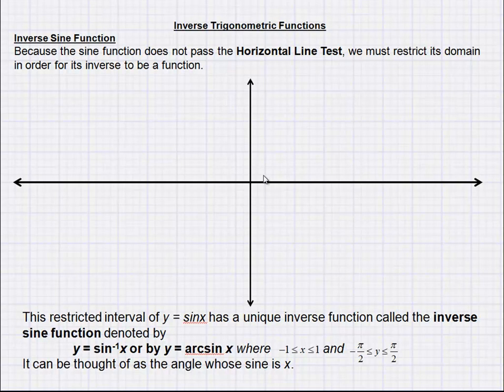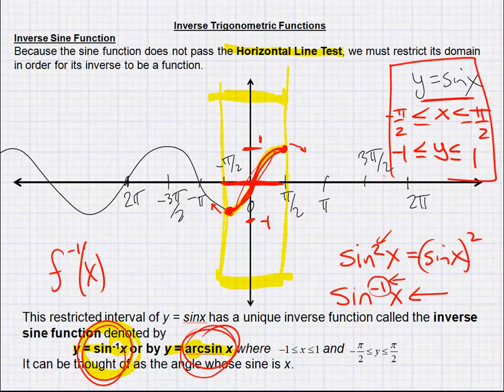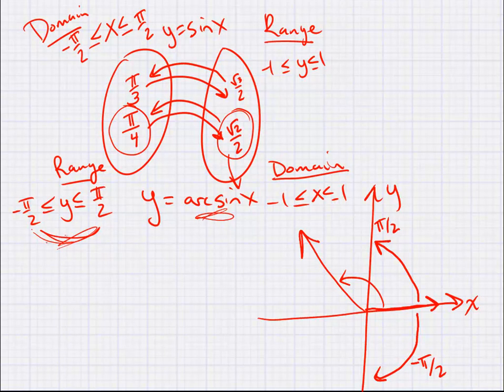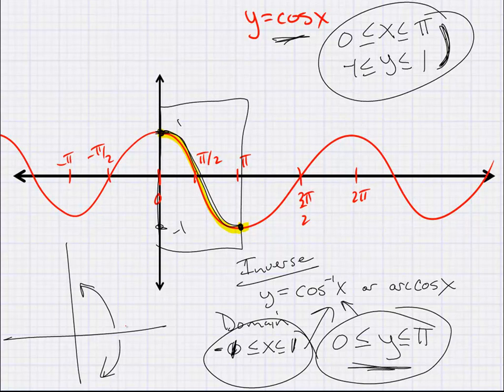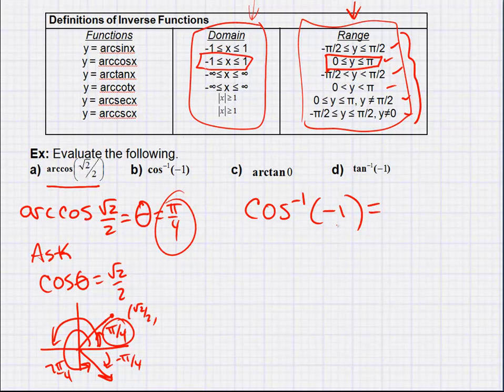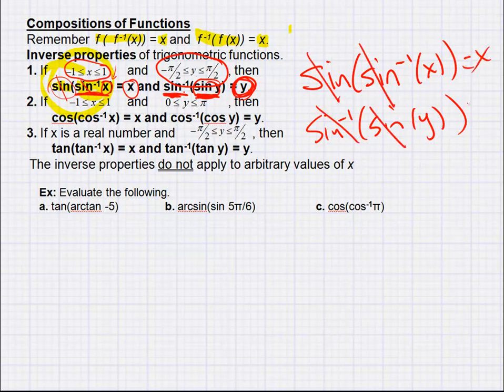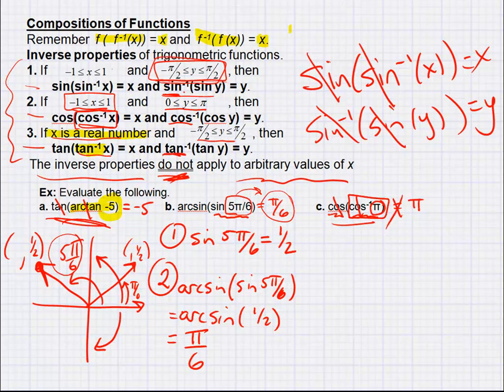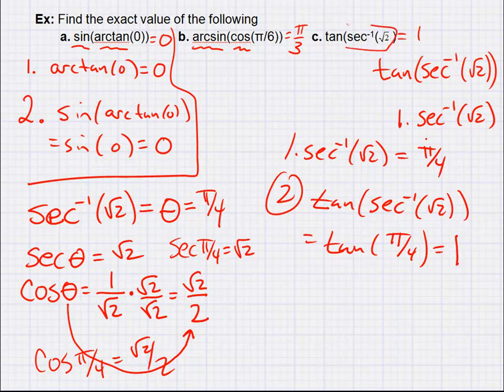Inverse Trigonometric Functions